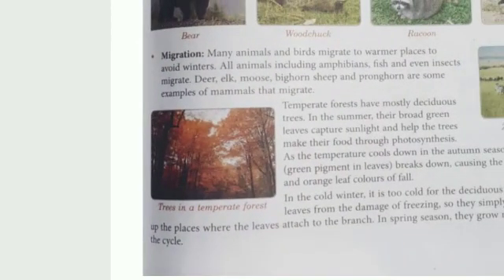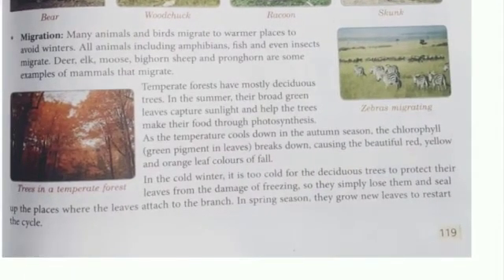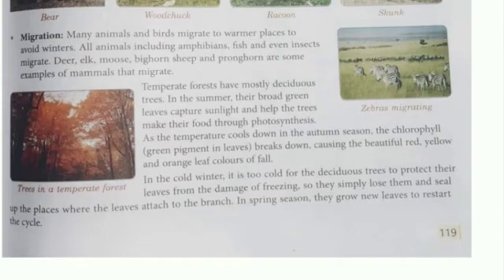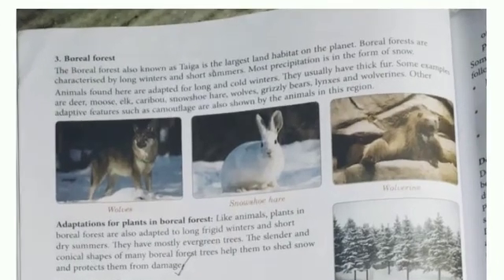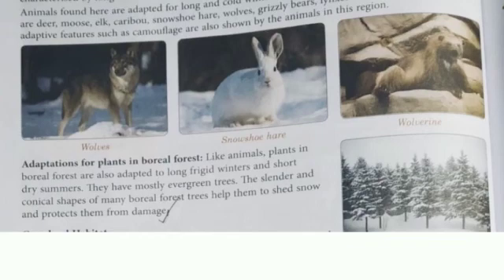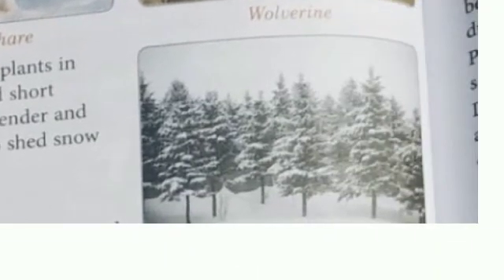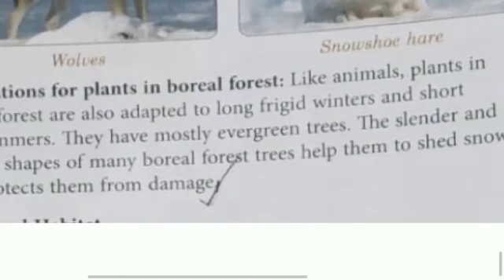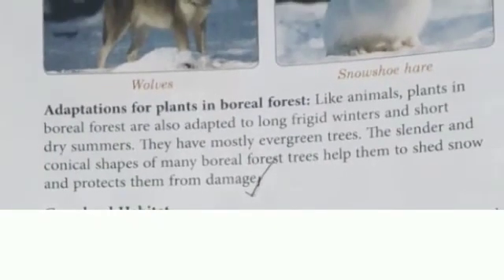Chapter-10-Part-5-Science-29-9-20-By Alka Sinha